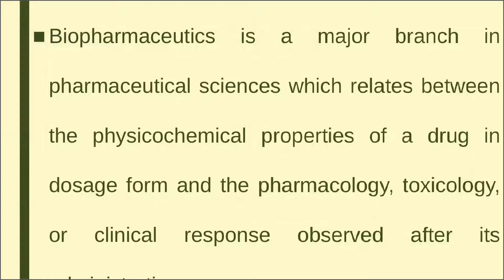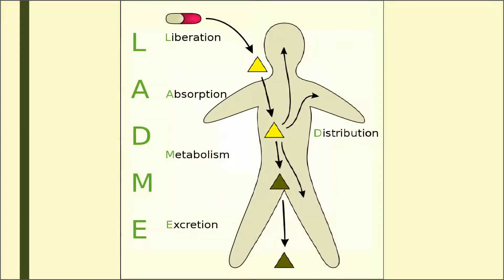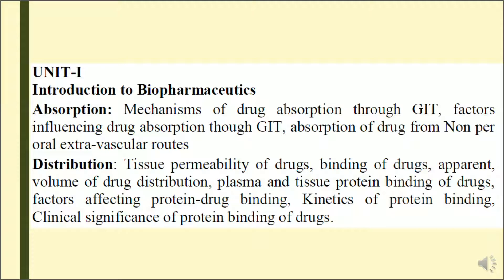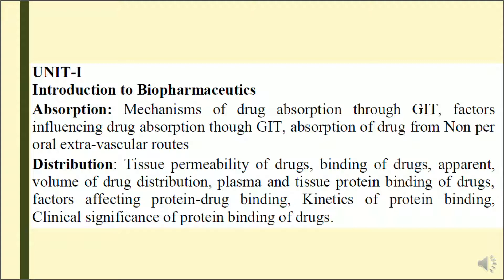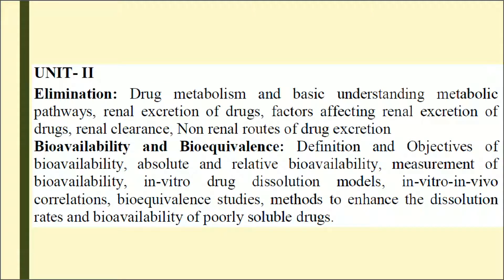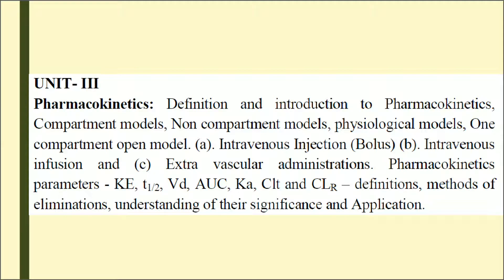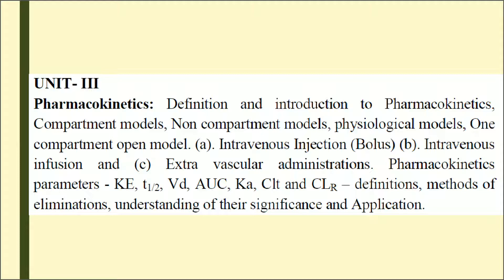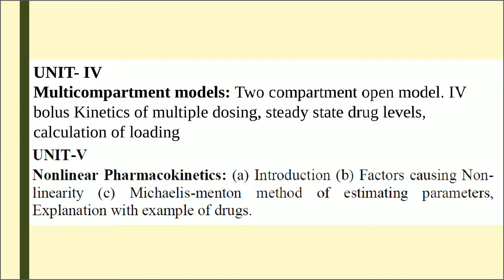Introduction to Biopharmaceutics & Pharmacokinetics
Introduction and syllabus topic discussion